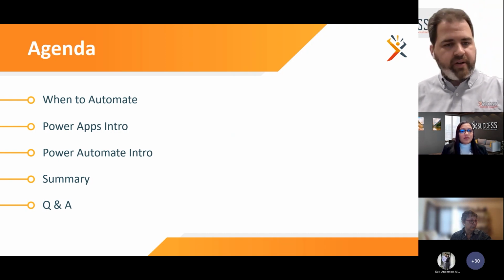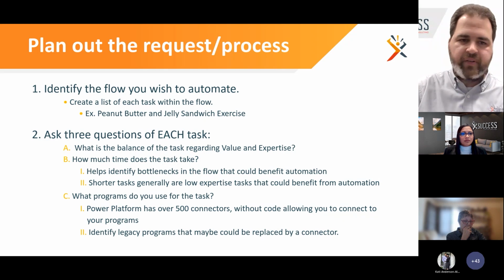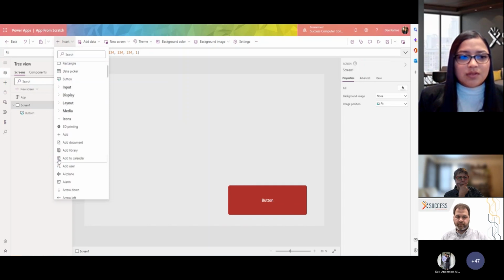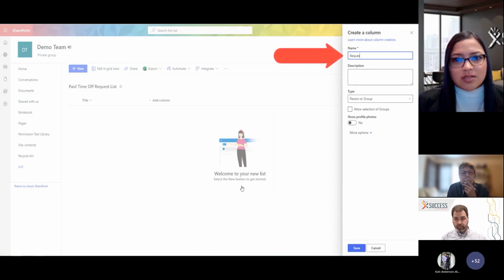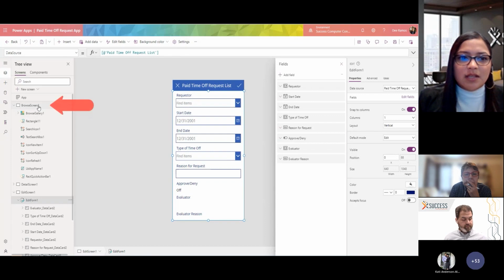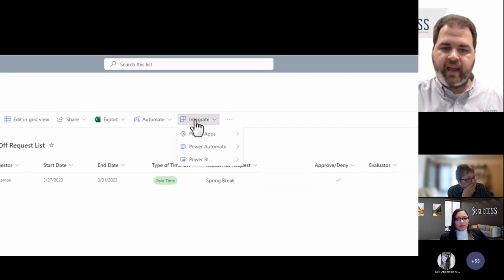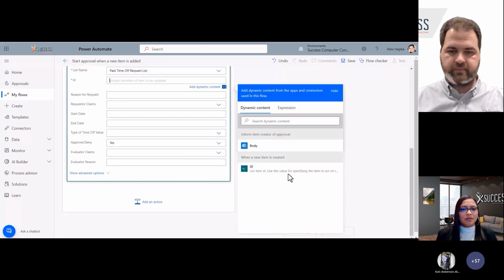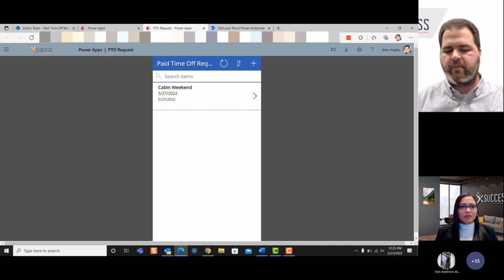Microsoft 365 Power Platform: Simplify Your Business Process and Automate Work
Microsoft's Power Platform offers a suite of programs designed to improve your business practices and streamline work. Check out this session from SUCCESS experts to discover how applications such as Power Apps and Power Automate can be used to automate mundane tasks and increase your productivity.